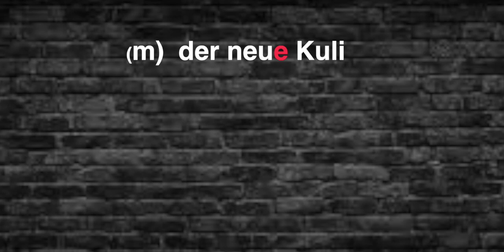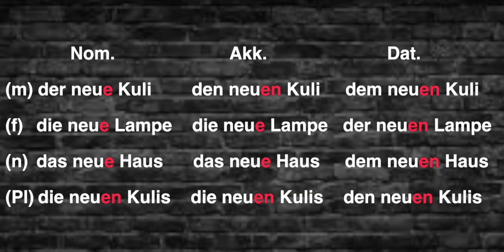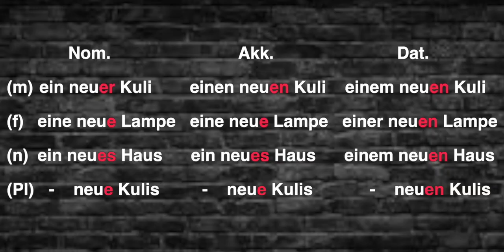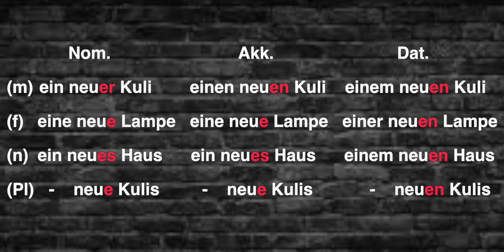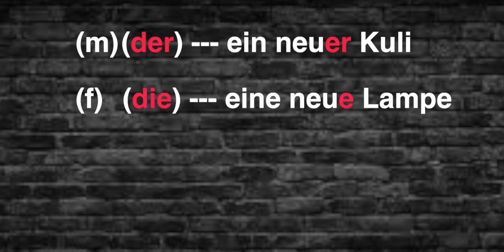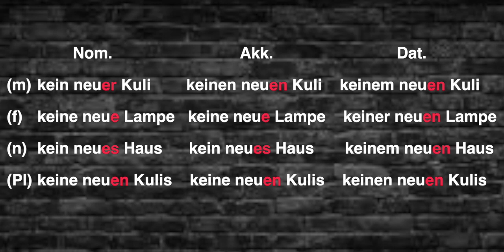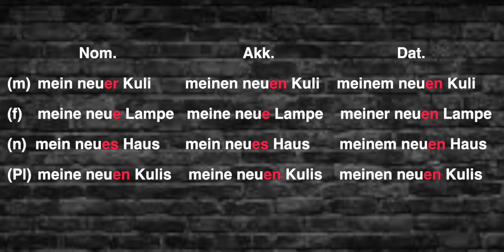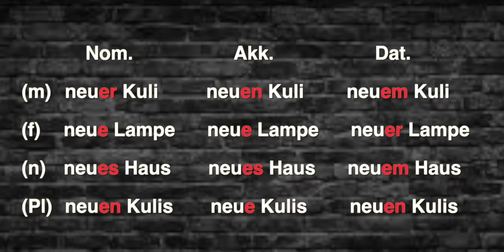Learn German | Adjective Declensions Made Easy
German adjective declensions are not hard at all?! Yes, German adjective declensions are not hard at all! This videos shows the five basic declension tables for German adjectives. Some useful shortcuts are shown that make learning German a bit easier. Enjoy!!!

Warning: There is a typo in the last declension table (the adjective declensions without article)! There shouldn't be an "-n" at the end of the Nom.-plural declension. Here is the correct declension table:

             Nom.                  Akk.                  Dat.
(m)    neuer Kuli         neuen Kuli        neuem Kuli
(f)      neue Lampe     neue Lampe    neuer Lampe
(n)     neues Haus      neues Haus     neuem Haus
(Pl)    neue Kulis        neue Kulis        neuen Kulis

Welcome to Foreign Thoughts (異想世界)!
This Vlog provides information on all relevant parties involved in the 2021 German federal election, potential Merkel-successors, German politics in general, German culture, German history, philosophy, mentality, etc.